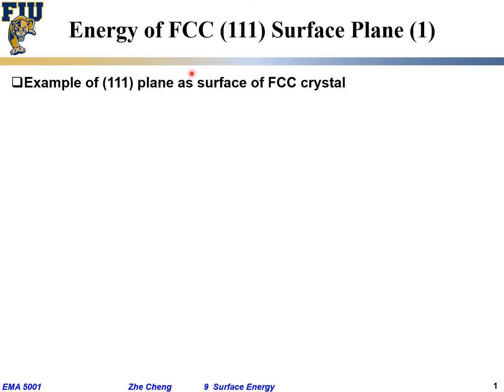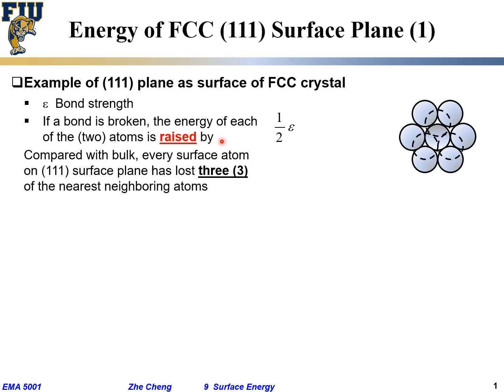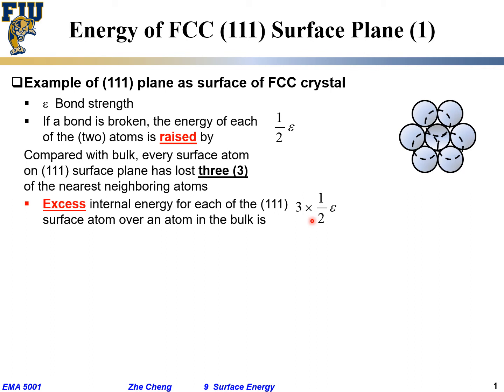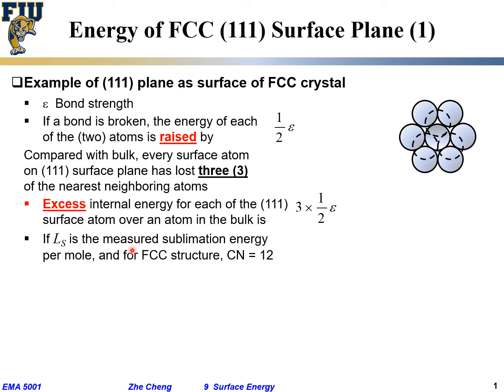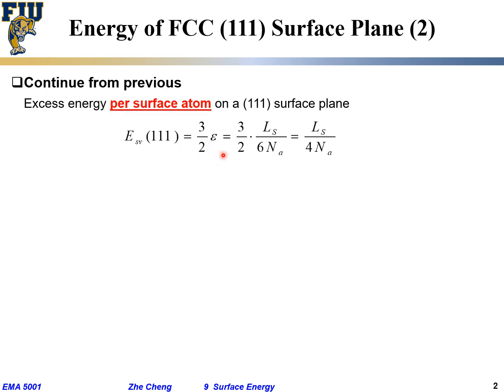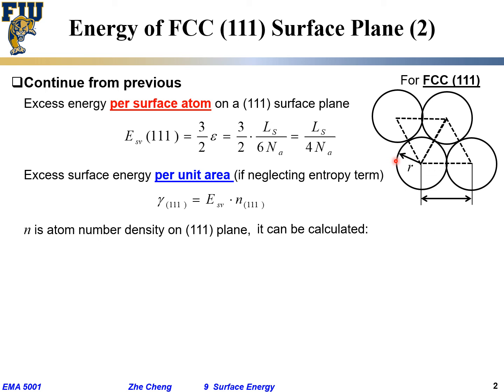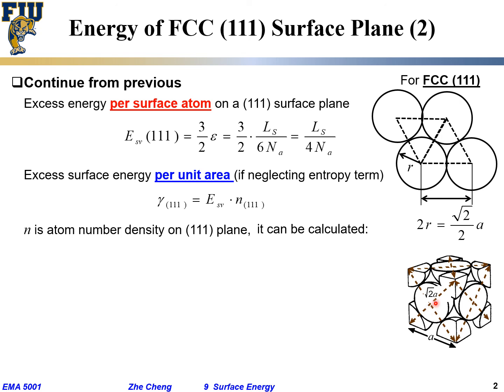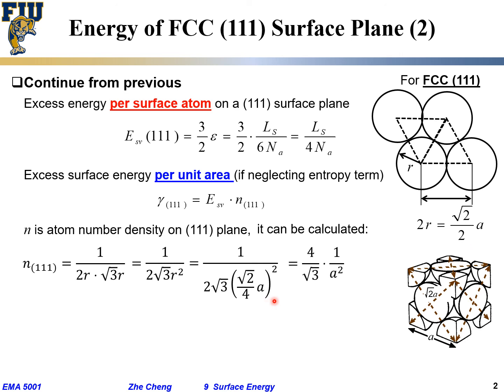EMA5001 L09-03 Surface energy for FCC 111 plane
Lecture 09-03 Surface energy for FCC 111 plane